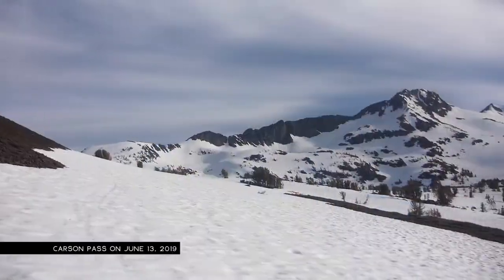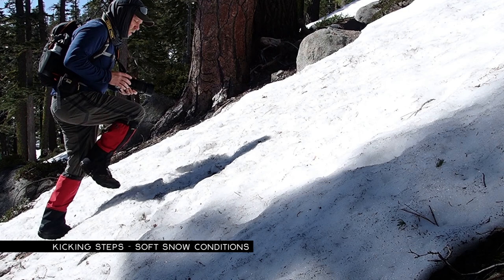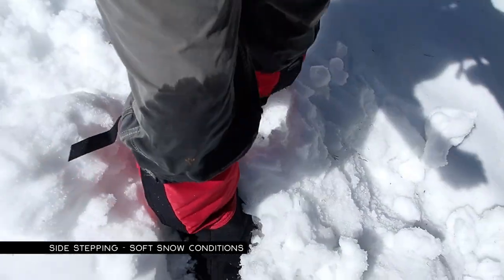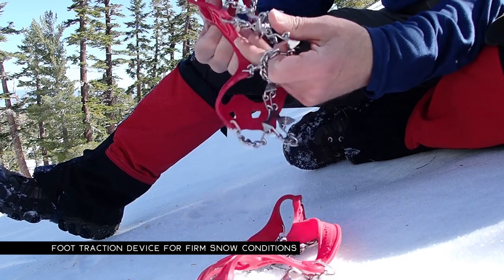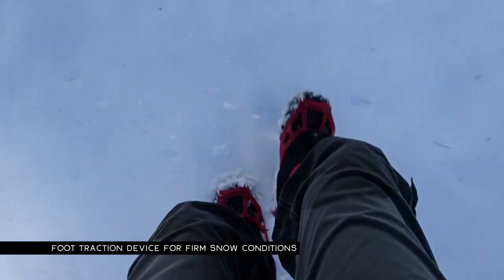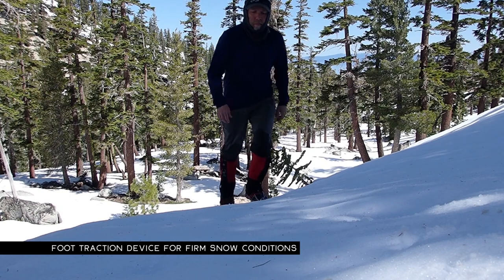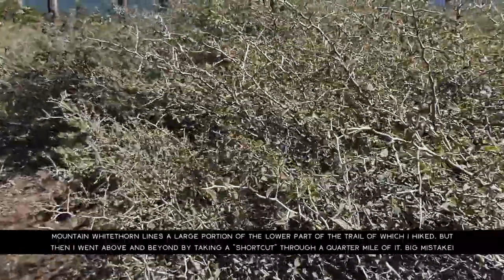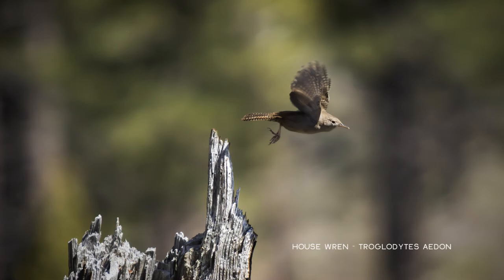Tips For Spring Hiking in the Mountains at Lake Tahoe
Brace yourself, because this one's a doozy!

Now, I'm not trying to set a low bar or ask that you come into this deal with low expectations. This video is chock-full of quality information and beautiful scenery about hiking at Lake Tahoe. But I also can't deny the fact that this wound up being a franken-project that's taken me nearly a year to complete!

Essentially, there are a lot of moving parts to this video about hiking during the spring in the mountains at Lake Tahoe. And, probably, the main thing that I regret about it is that I didn't own a GoPro (i.e. exceptional image stabilization) at the time I captured most of this footage. So there's a bit of a shaky-cam feel to some parts of this video. I apologize if any of the clips cause you feelings of nausea ;)

Apologies aside...

The reason I produced this video is because I meet so many people who are totally flabbergasted by how much snow lingers in the mountains in the spring at Lake Tahoe. So often, April and May visitors to Tahoe arrive wearing shorts and t-shirts and looking to hike all the popular peaks.

The reality is, however, that snow often persists in the backcountry well into May. And it always present major challenges to your mileage and progress on the trail. In fact, there's usually enough snow in the spring that I'm nearly always skiing in the backcountry until the end of April (at least!). And I'm not the only person out there keeping that winter dream alive!

So if you're planning on traveling to Lake Tahoe before Memorial Day to hike, watch this video. It'll provide you with a dose of reality because it's really hard to imagine (without experiencing firsthand) a blizzard at the end of May.

Please note that I've produced this video featuring techniques, considerations, and philosophy about backcountry travel in the spring in the mountains for traditional hikers. This video, in spite of all the information I provide, is not a course on advanced mountaineering. For example, I only briefly mention but don't explain in detail the topics of self-arrest, glissading, and dealing with significant water crossings. Those topics are too advanced to discuss here, and will require unique videos of their own.

So as I repeatedly state in this video, whenever you've reached the limit of your expertise, physical capacity, and gear, turn back. Honestly, you probably want to turn back way before you reach limits! Don't become a backcountry casualty by falling and wrecking yourself, for example, because you couldn't resist hiking across that short but steep icy section of trail.

In certain circumstances, spring hiking is no joke. The terrain and weather can be exceptionally volatile during April and May at Lake Tahoe. And, there are so many ways in which you can injure yourself, become disoriented and lost, or succumb to one of many exposure-related maladies.